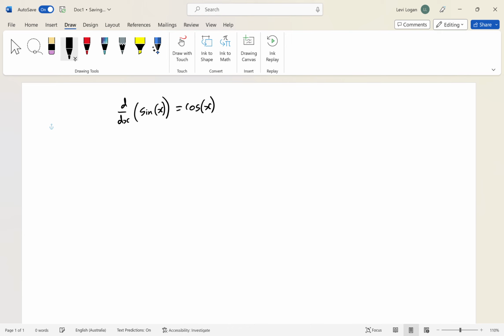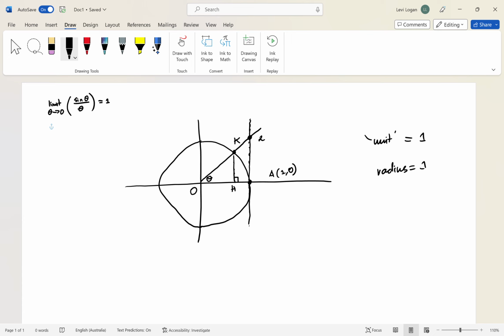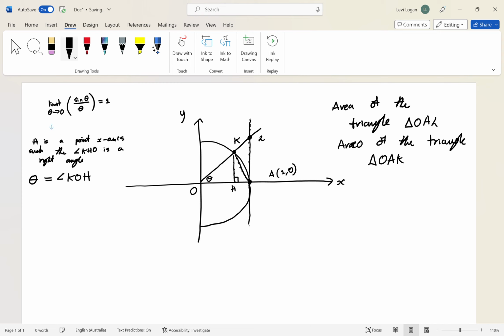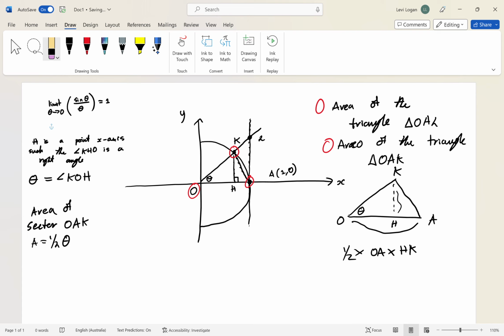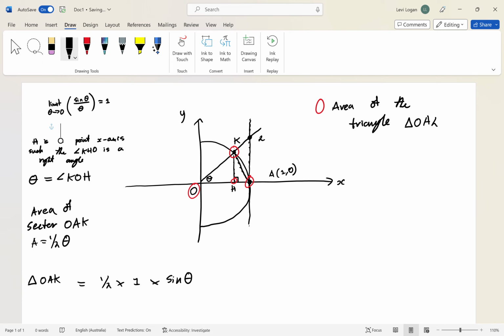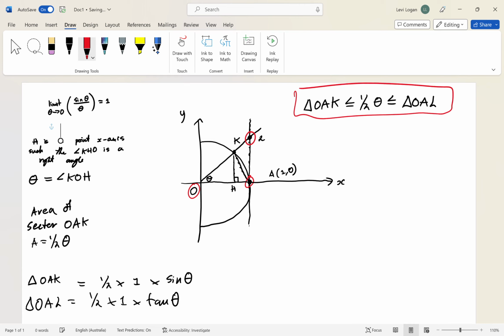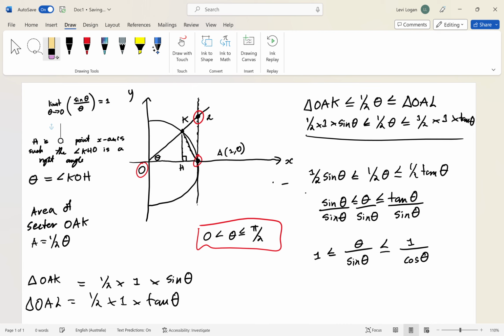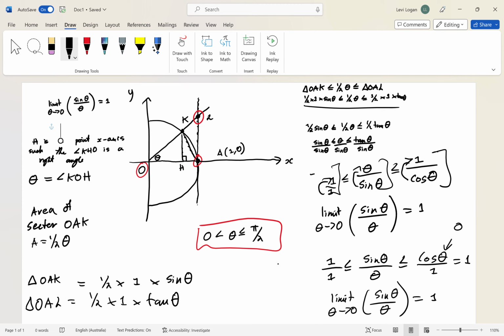Proving a trigonometric limit using the unit circle and geometric ideas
In this video I complete a proof for a limit that was stated to be true in a previous video. The proof consists of a geometric diagram following explanation of mathematical principles and ideas